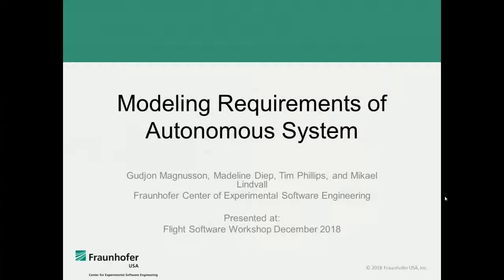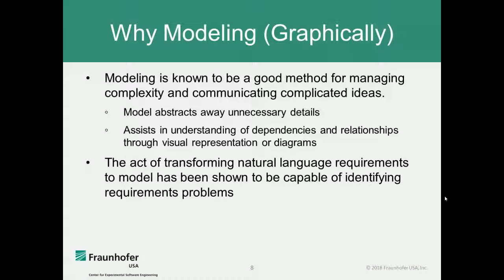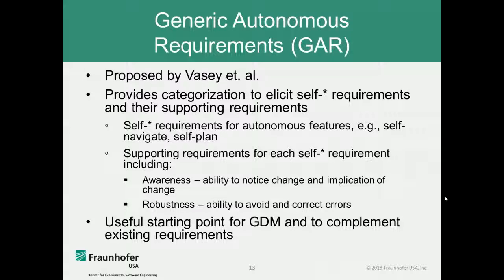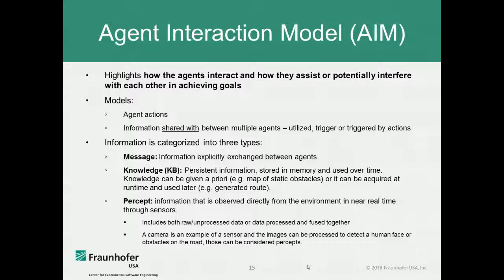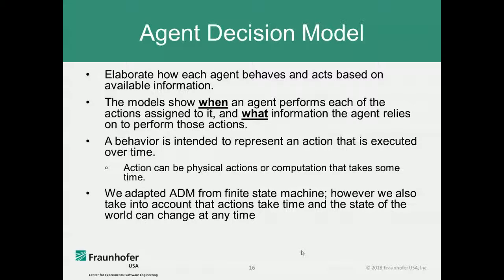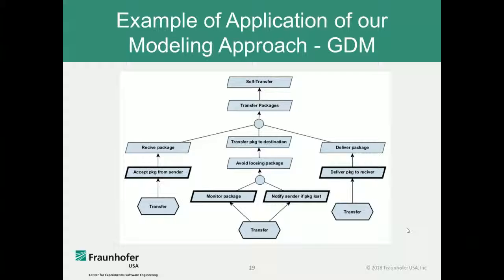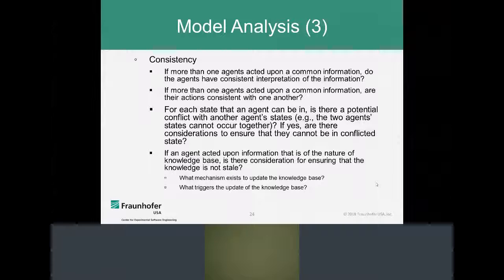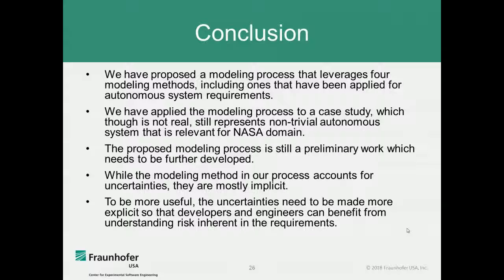2018 Modelling Requirements Autonomous Systems